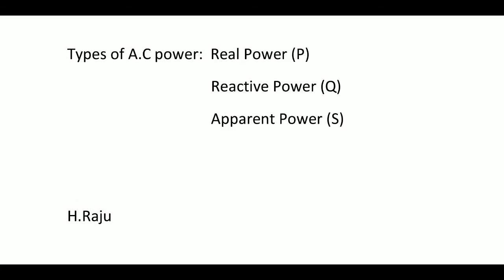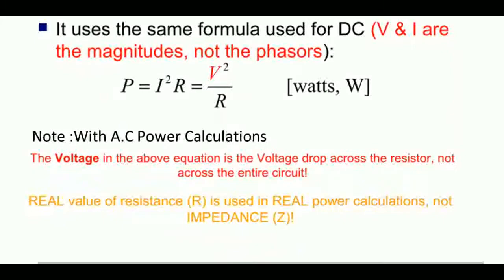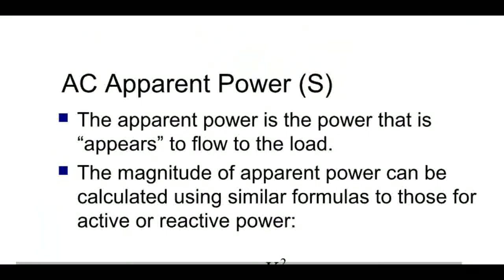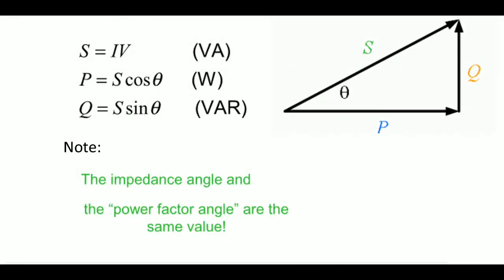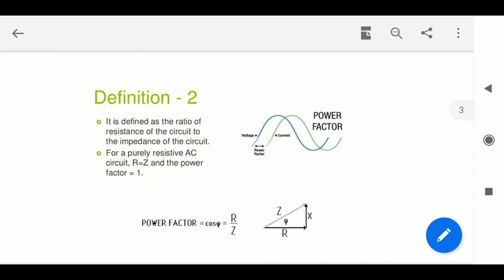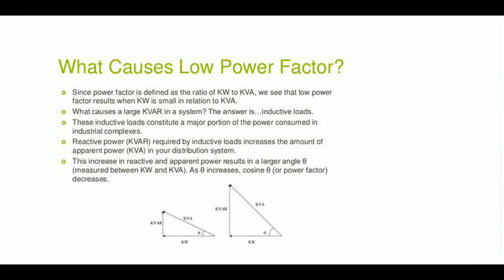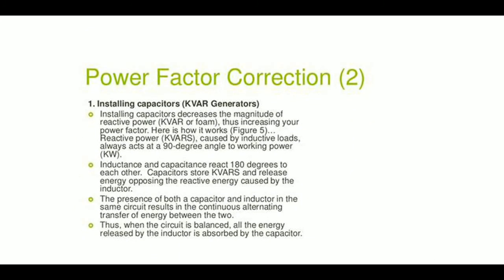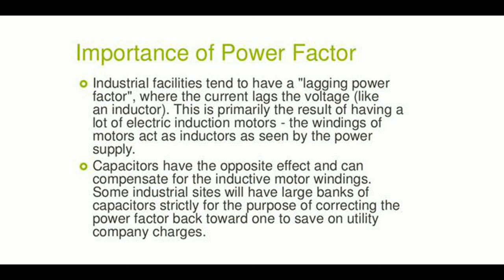Types of A.C Power, Power factor and it's importance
In this video we will discuss about types of ac power, power factor and it's importance